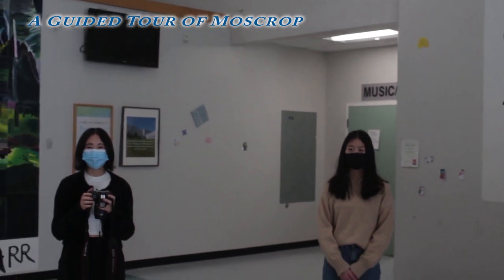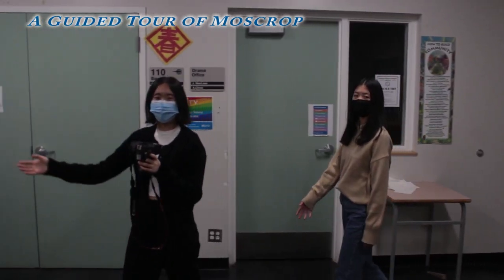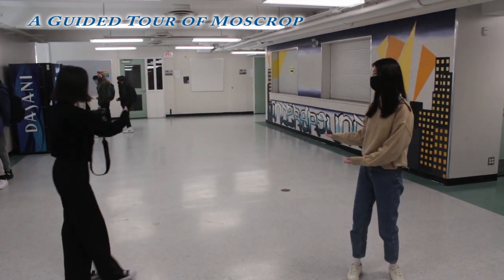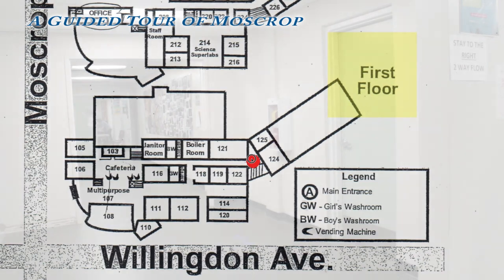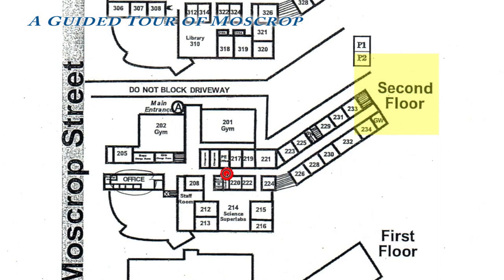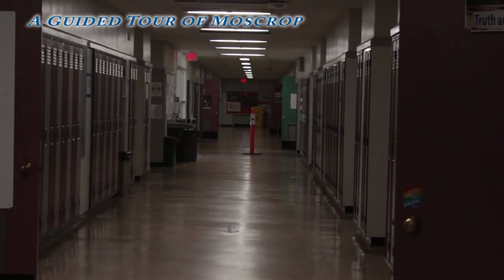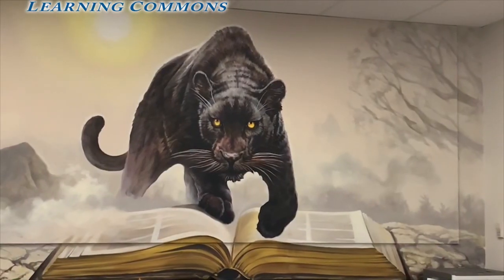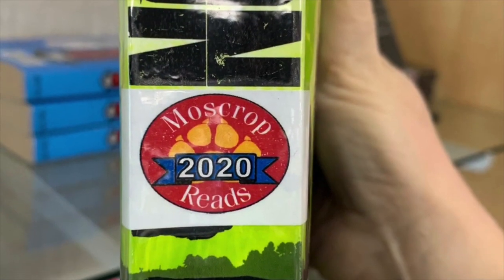Guided Tour of Moscrop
Moscrop Secondary - Open House 2021